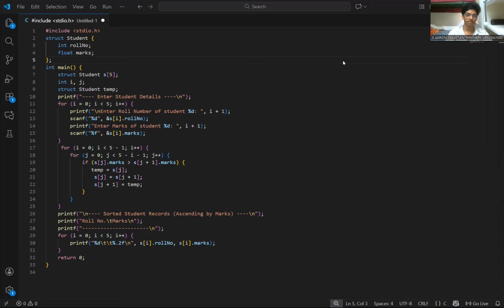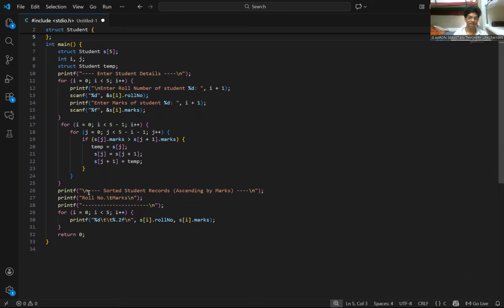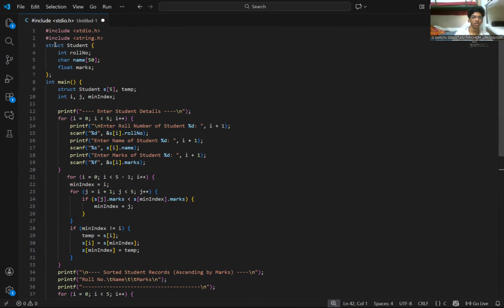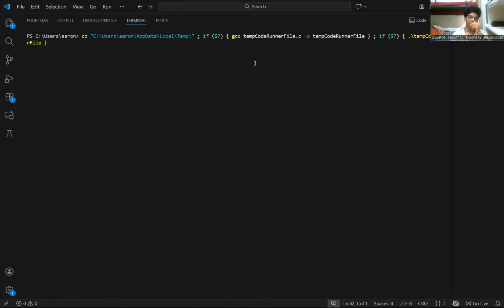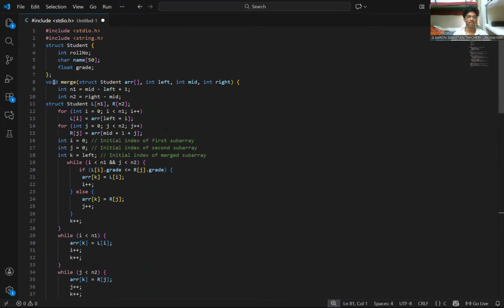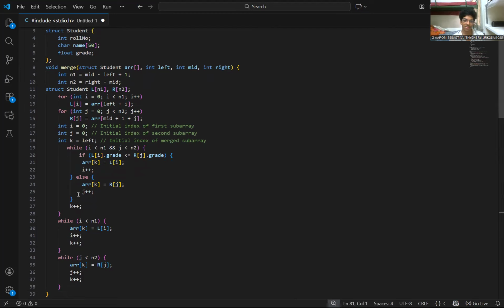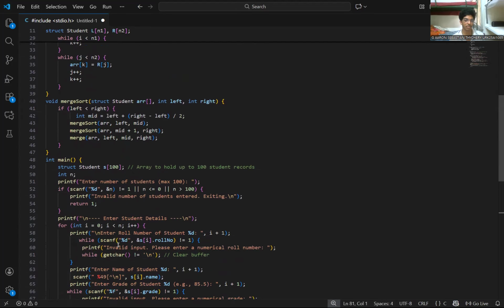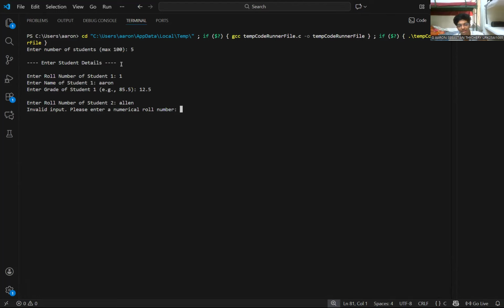c practicum 9